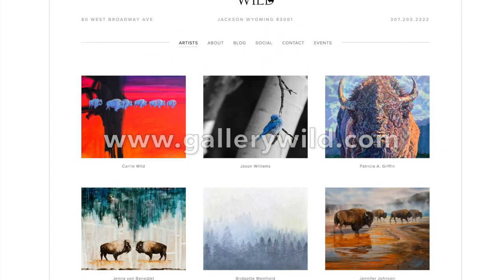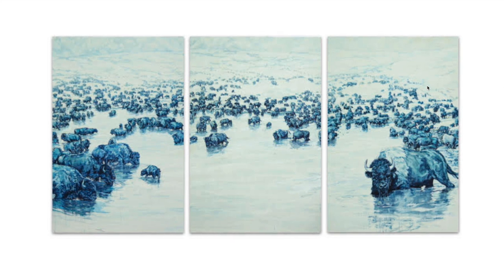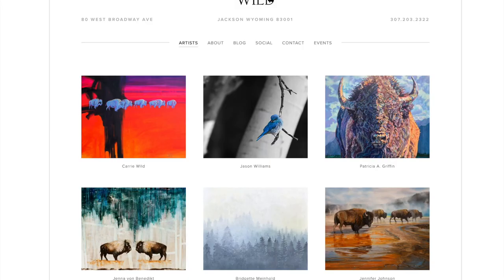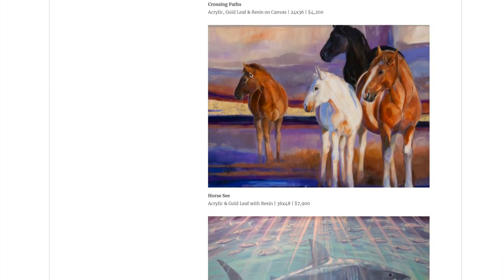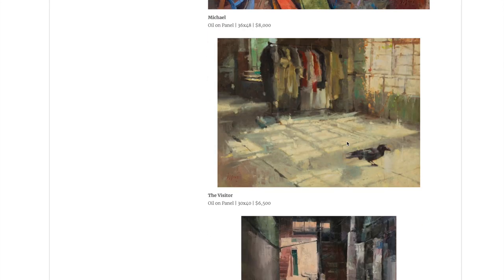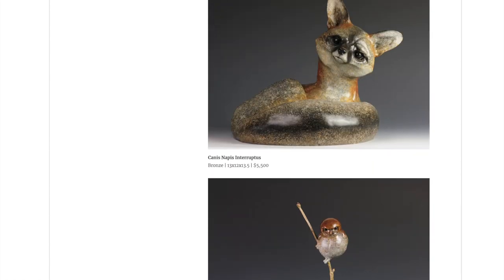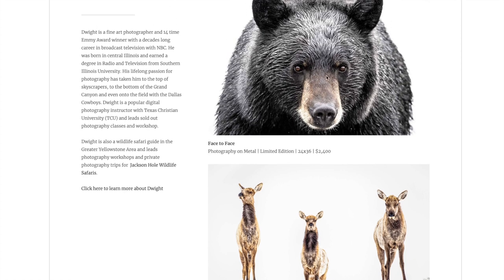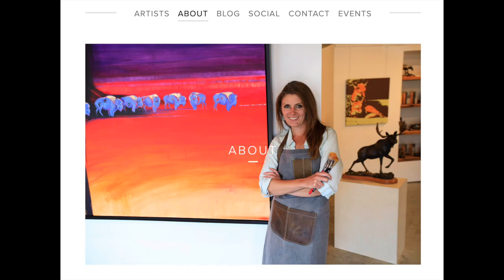Gallery Wild Jackson Hole Wyoming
Gallery Wild Jackson Hole Wyoming. While vacationing in Jackson Hole Wyoming we visited a variety of phenomenal art galleries. Gallery Wild had by far some of the best works of art in town.

Books by Ptpop

Press One For Murder

Equipment used to create my YouTube videos:

Microphones
Rode K2 Microphone

RODE PSA1 Studio Arm

WETECH Pop Filter

RCA to 3.5mm adaptor cable

Mixer
Yamaha MG10XU 10-Input Stereo Mixer with Effects